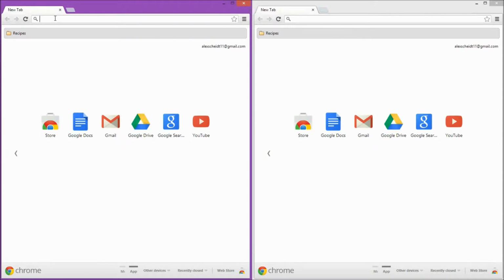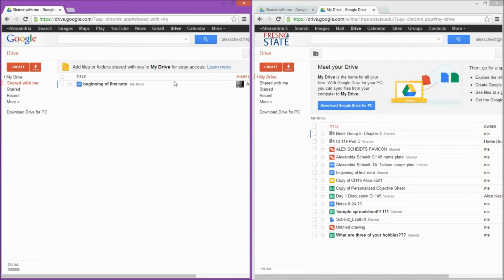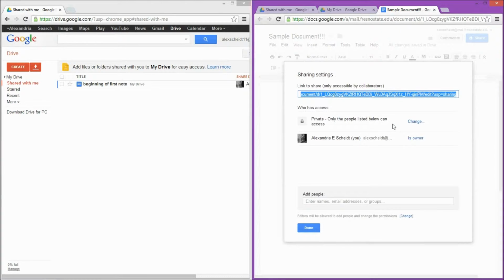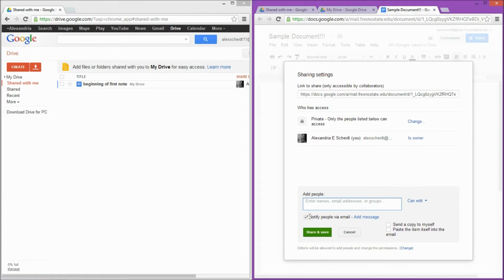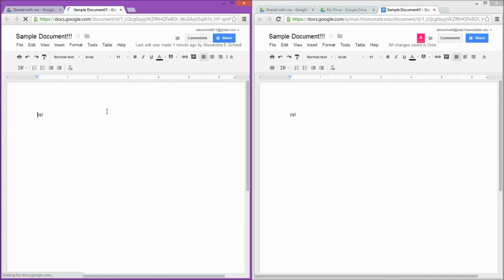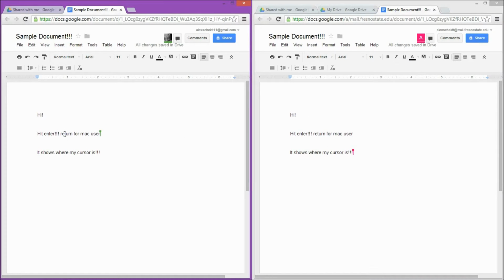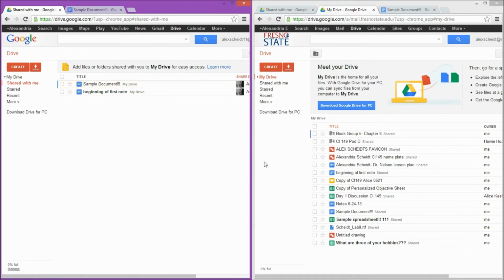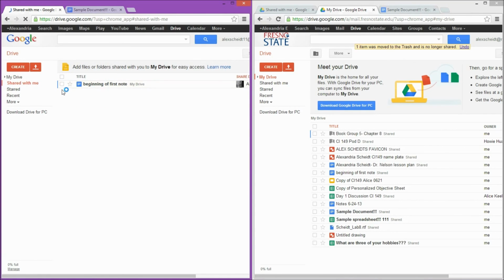Sharing A Google Doc!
How to work with and share a Google Doc